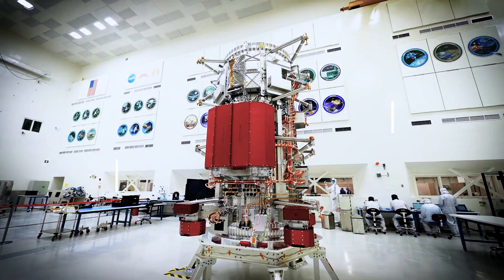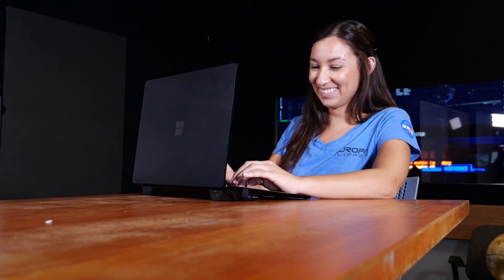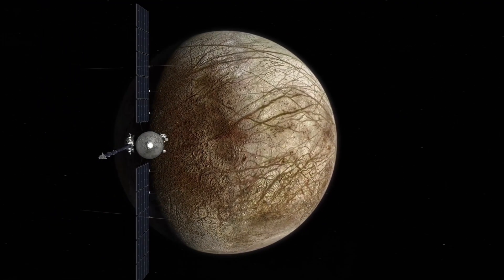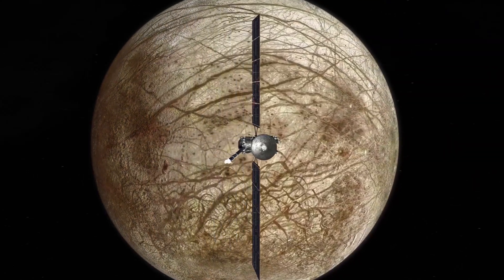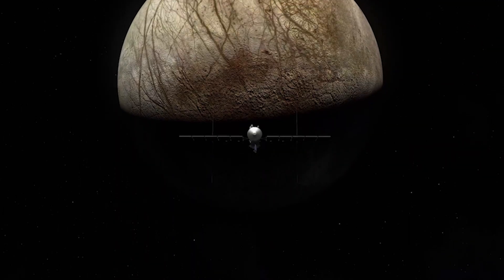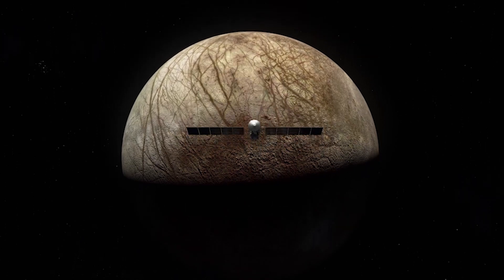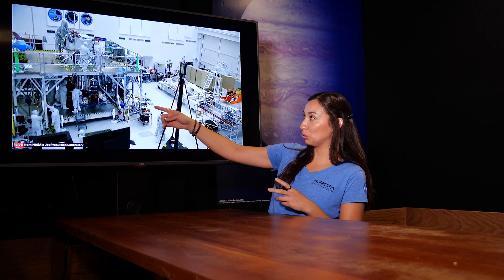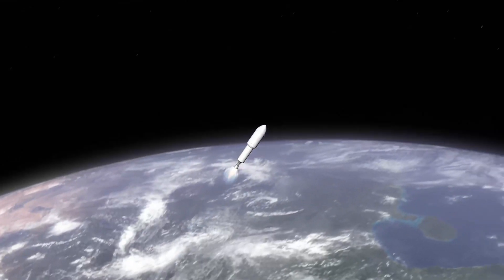NASA Job: Systems Engineer — Behind the Spacecraft: Europa Clipper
Meet Valeria Salazar, a systems engineer at NASA who helped integrate and assemble the hundreds of components that make up Europa Clipper — a spacecraft designed to explore Europa, a moon of Jupiter that is home to a vast liquid water ocean beneath its icy surface.

As a child growing up in Mexico, Valeria dreamed of working for NASA, and now she’s part of a team that aims to answer the question: does Europa have the right conditions to support life beyond Earth?

Europa Clipper is set to launch in October 2024 from NASA’s Kennedy Space Center in Florida. It will arrive at Jupiter in 2030. The mission is managed by NASA’s Jet Propulsion Laboratory in Southern California, with key spacecraft infrastructure contributions from the Johns Hopkins Applied Physics Laboratory in Laurel, Maryland.

Credit: NASA
Produced by: Scott Bednar, Daniel Salazar, Matthew Schara, Seth Robinson, Jessica Wilde